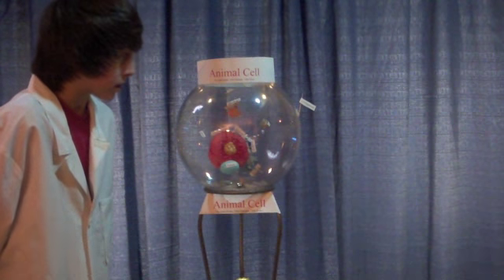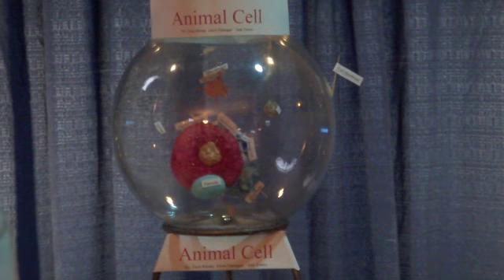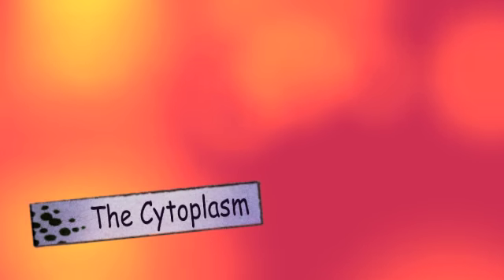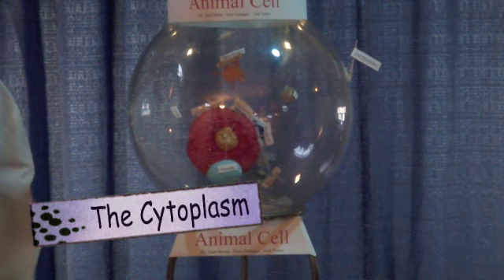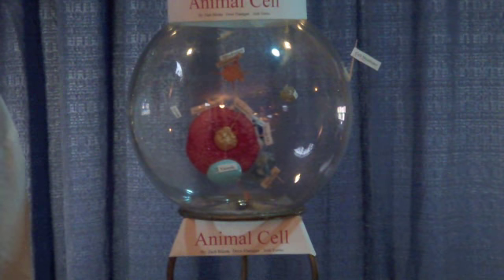animal cell project